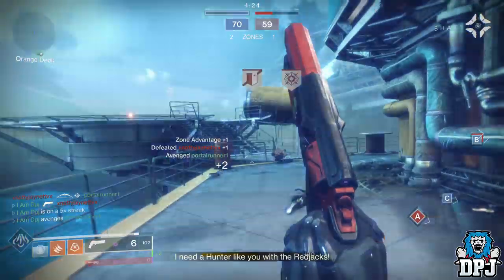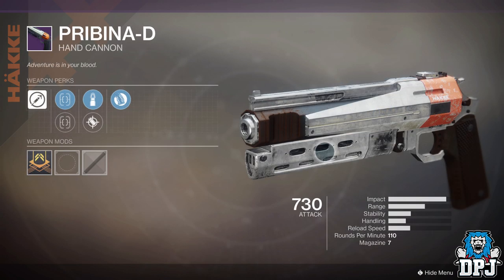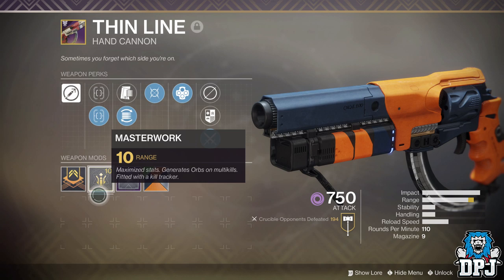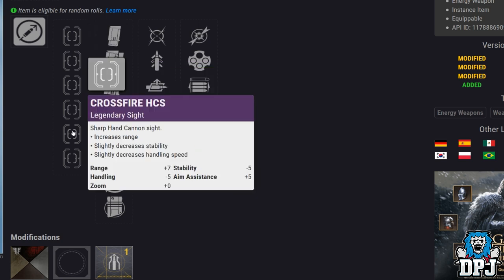Destiny 2: How To Get The Best HANDCANNON You've Never Used..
The best 110 Rpm Handcannon in the game.